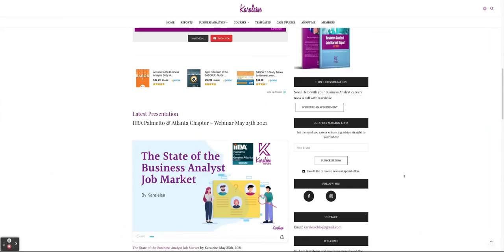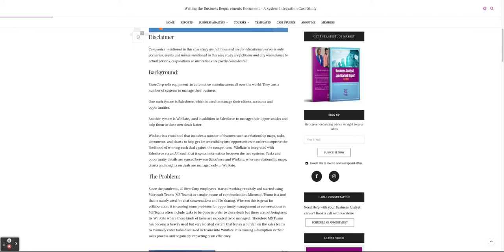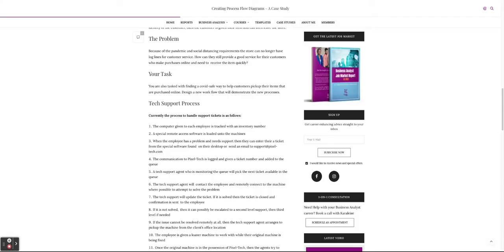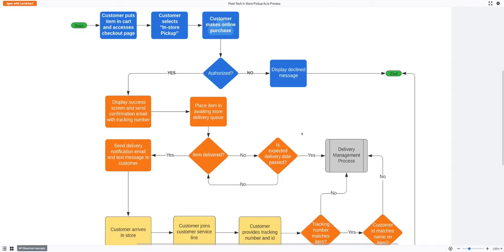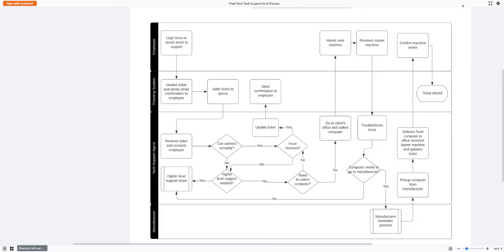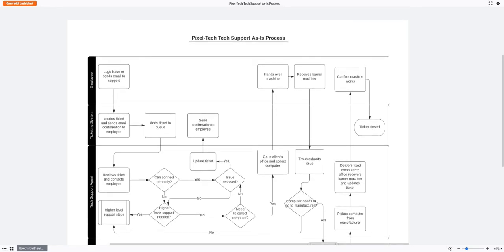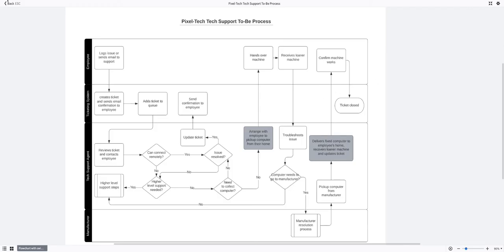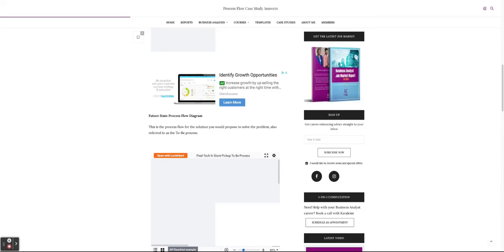This is how you create Process Flow Diagrams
In this video I walk through a case study that requires you to do process flow diagrams. I walk through the steps to create a process flow and the thought process behind.